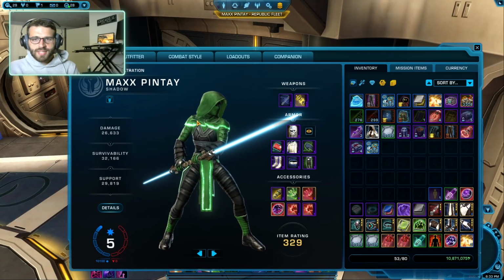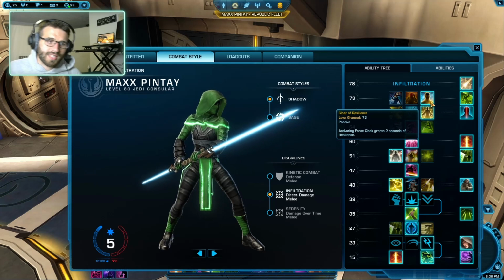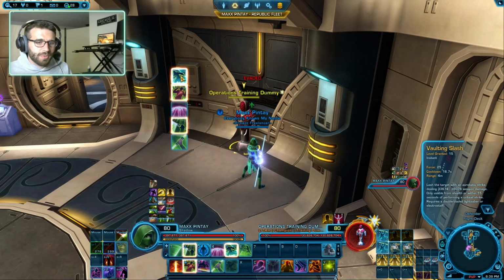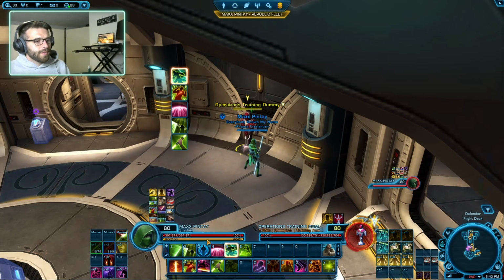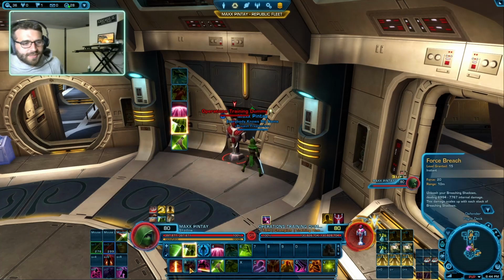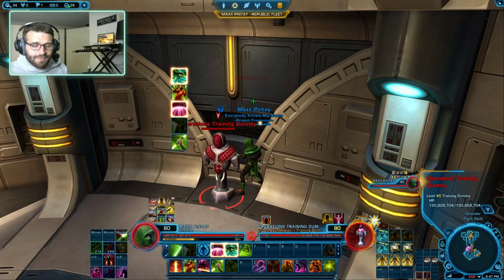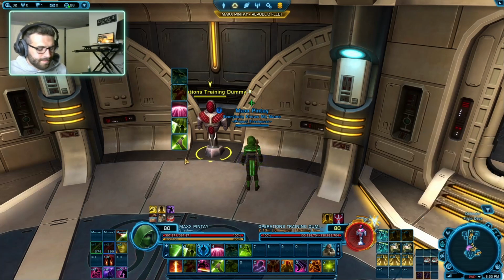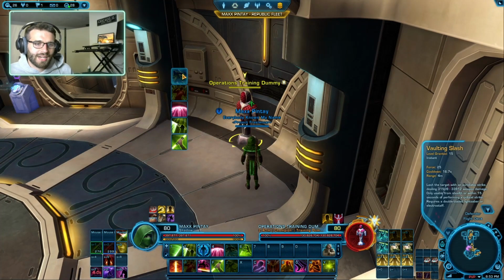SWTOR 7.0.2 Infiltration Shadow Guide